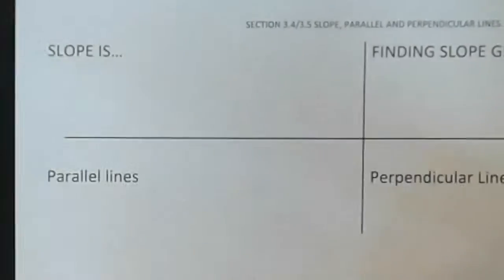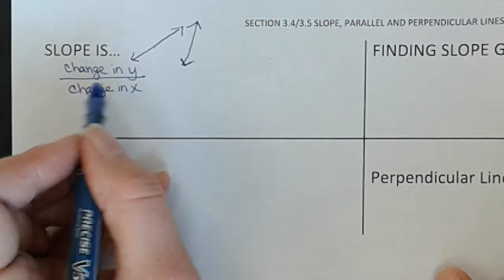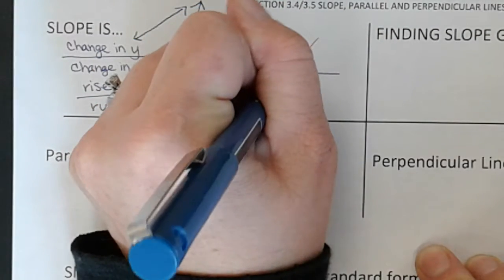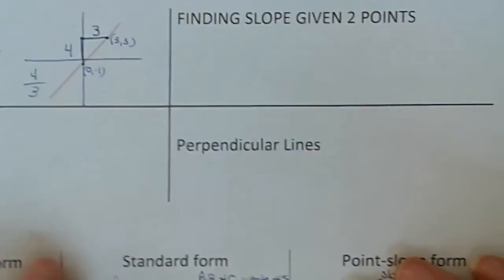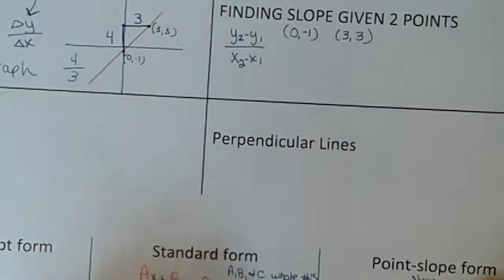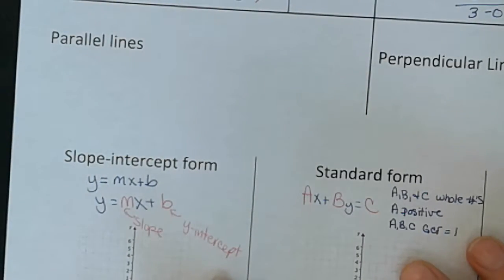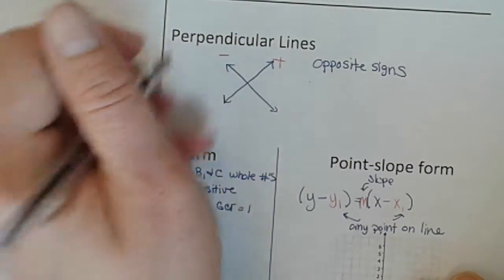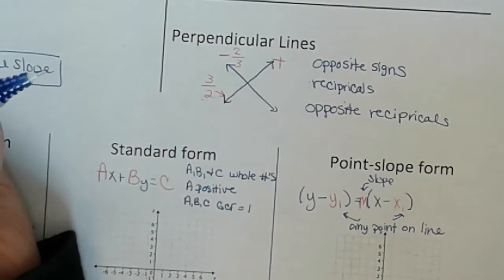Slope of lines and parallel and perpendicular